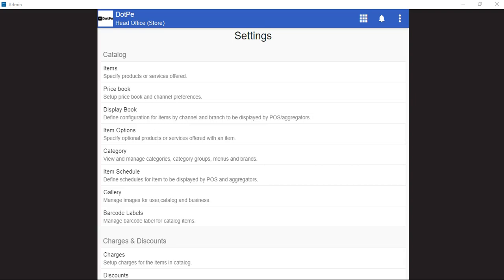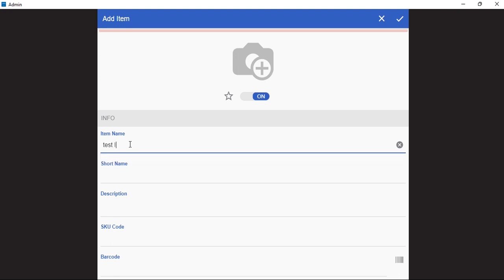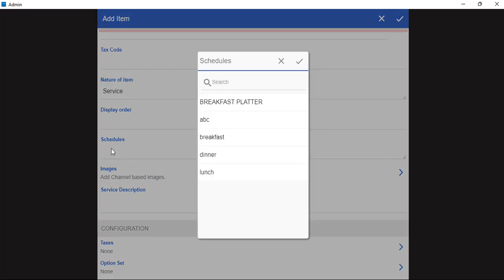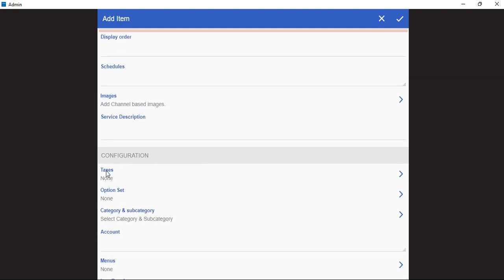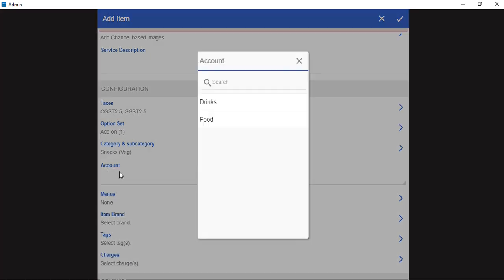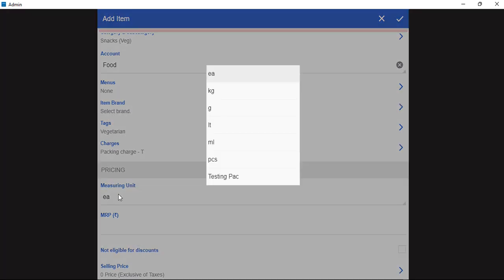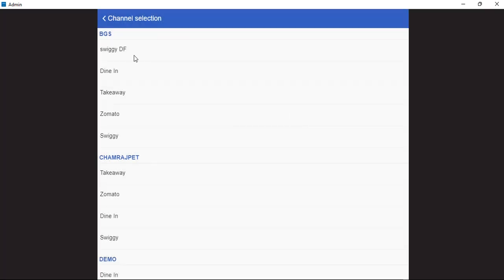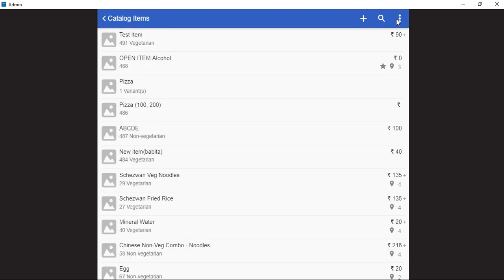How to add a new Menu Item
How to add new menu item in the stores